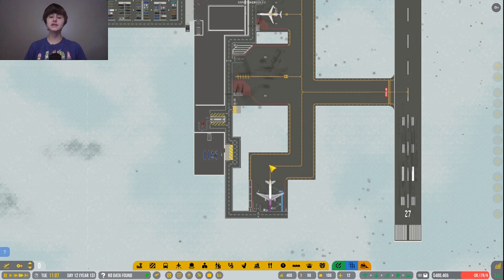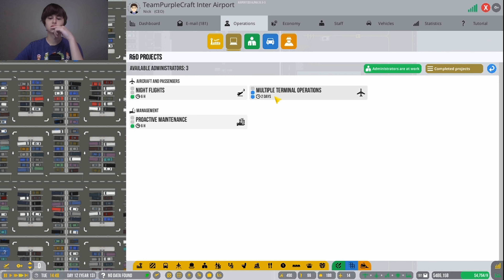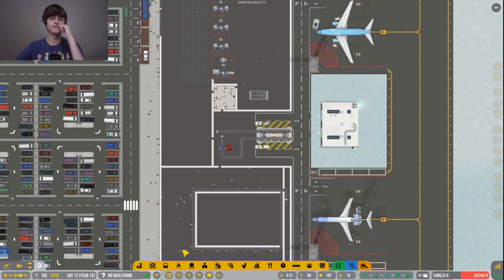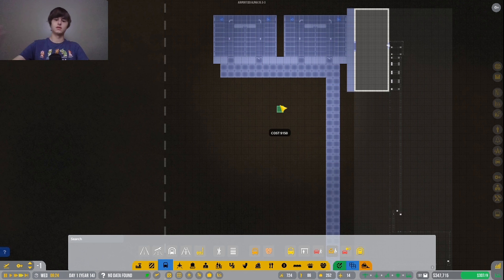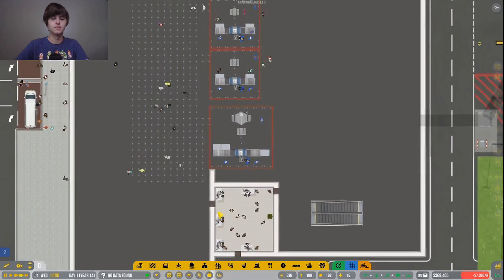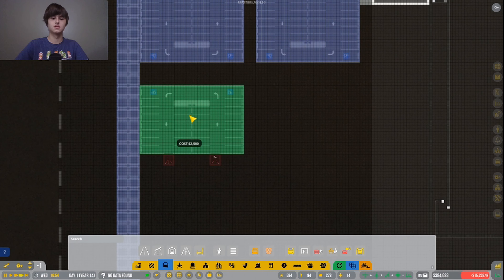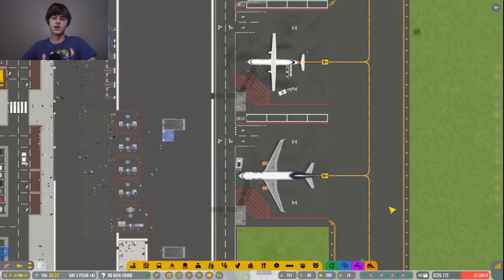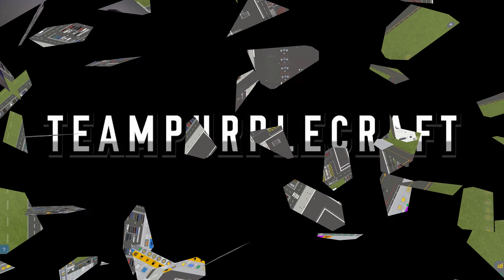Airport CEO 24